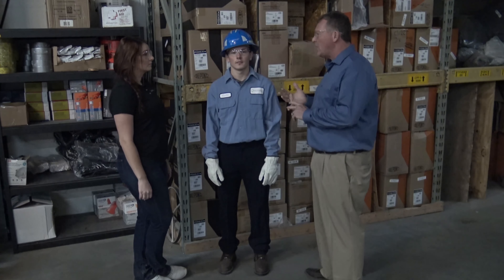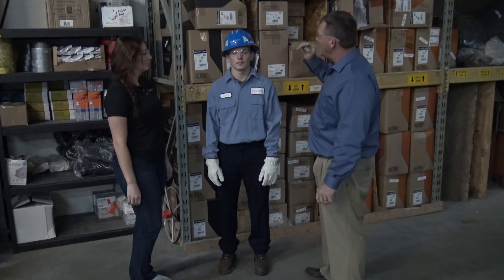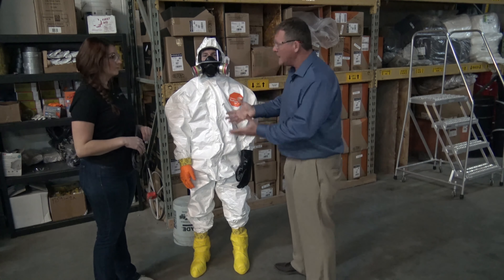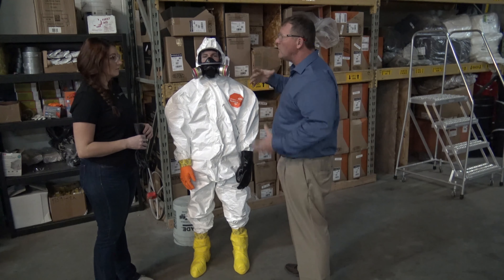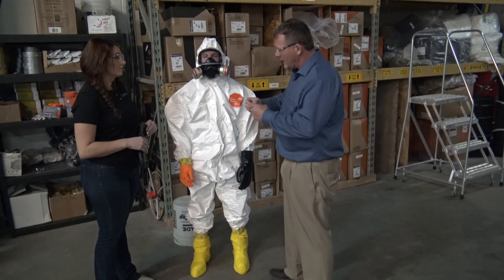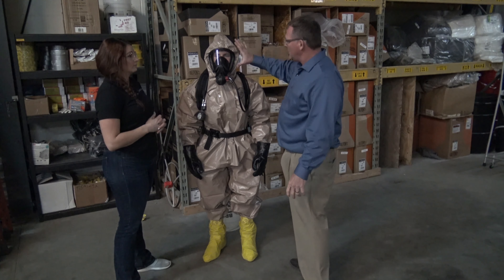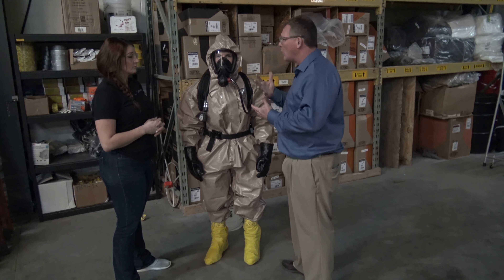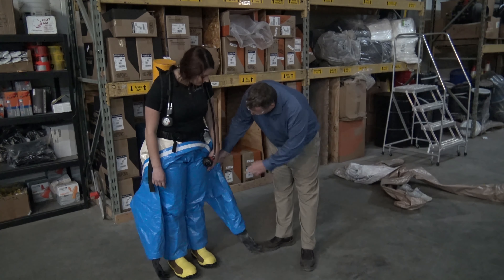Behind the Swirl: Levels of PPE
We team up with Safety Coordinator, James Himes, to learn about different levels of PPE and why they are so important.